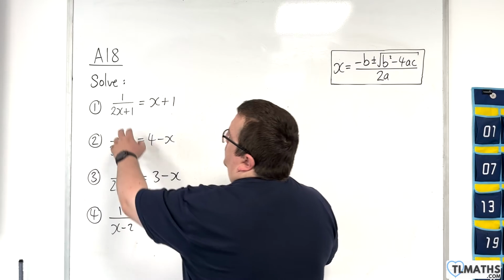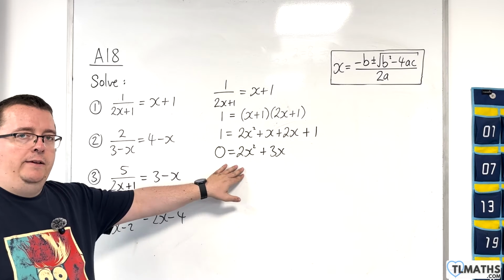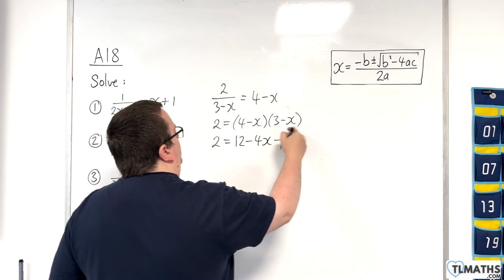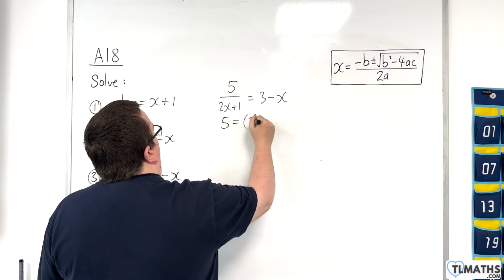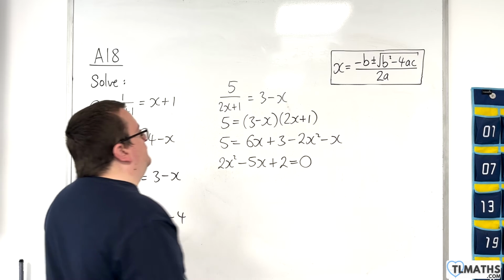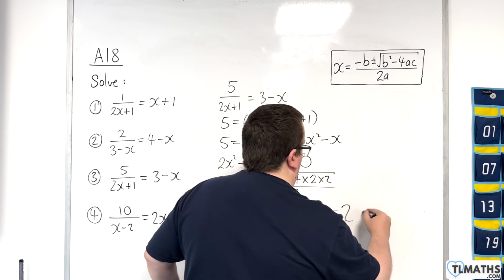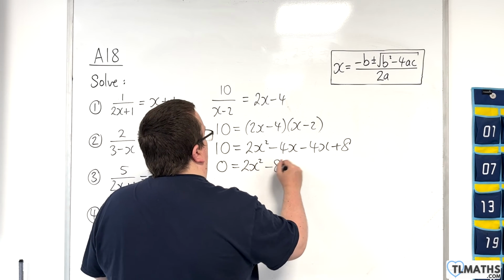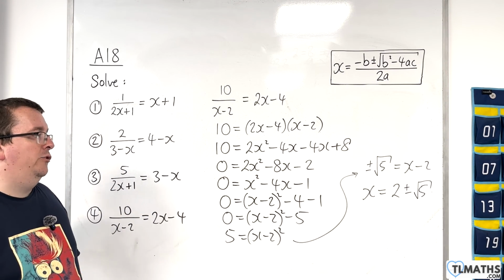GCSE Maths: A18h-24 Solving Equations of the form a/(bx+c)=dx+e